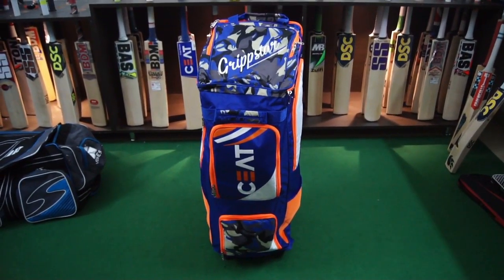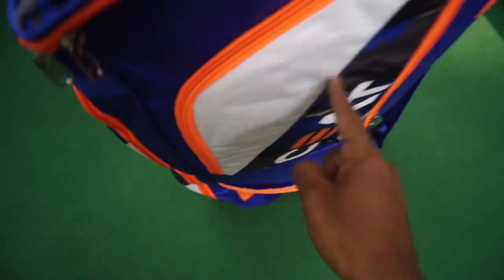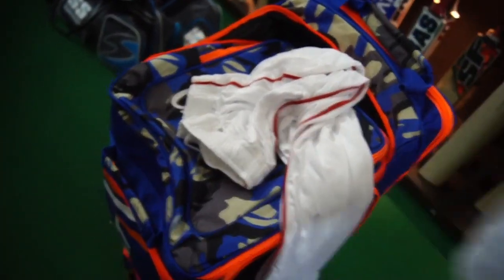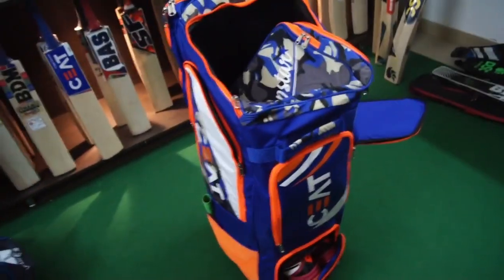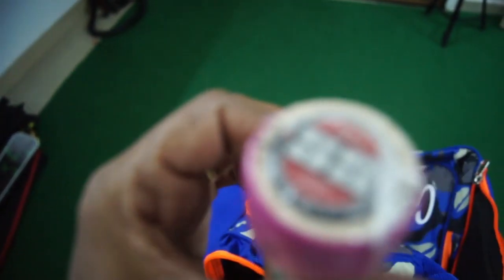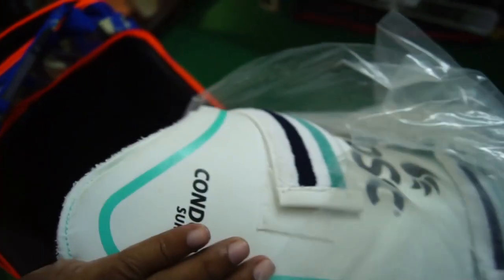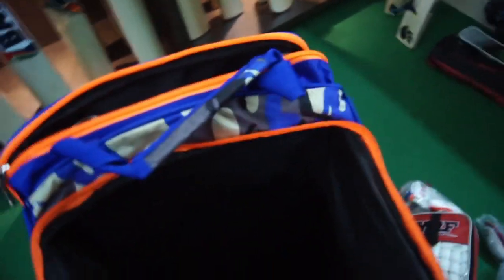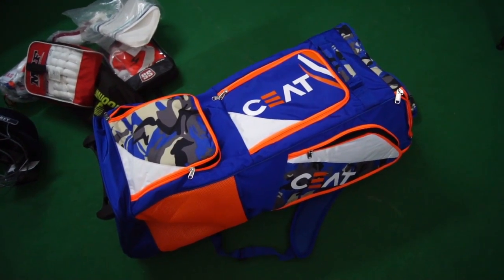CEAT GrippStar Duffle Cricket Kit Bag - Full Size with wheels - crickstore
CEAT Grippstar Duffle Cricket Kit bag is full size cricket kit bag where the bats go completely inside the kit bag. With 6 side pockets and one big tall main compartment, this kit bag has the capacity to carry two full adult size cricket kits.
Made from the best quality of raw materials and used from the best foam, CEAT Grippstar duffle cricket bag is a players choice and is very popular.
Buy this lovely CEAT duffle cricket bag on crickstore.com an online cricket store from Mumbai with physical locations in Mumbai and Hyderabad, India.